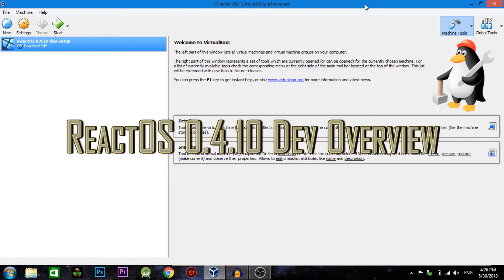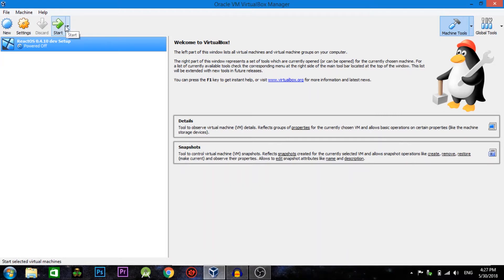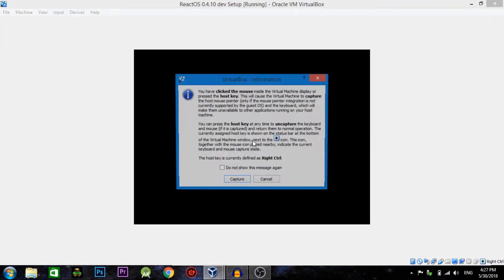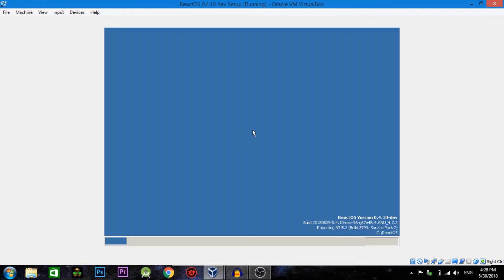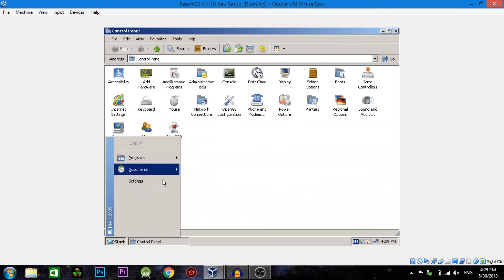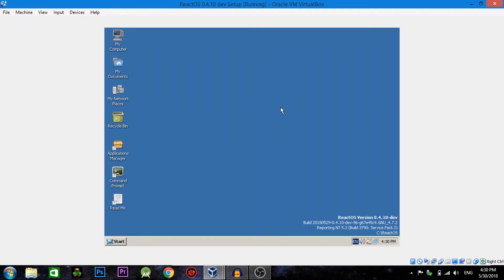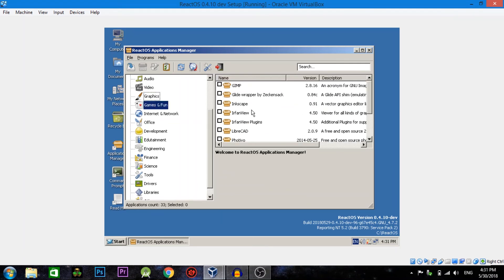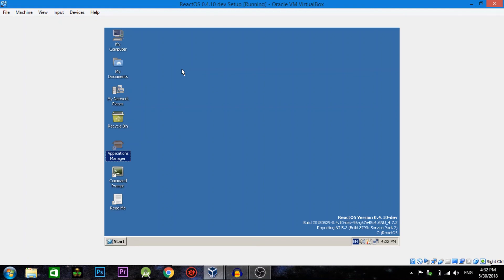ReactOS 0.4.10 Dev Overview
This video Overview of ReactOS 0.4.10 dev unofficial!

if you want to see more videos like this!